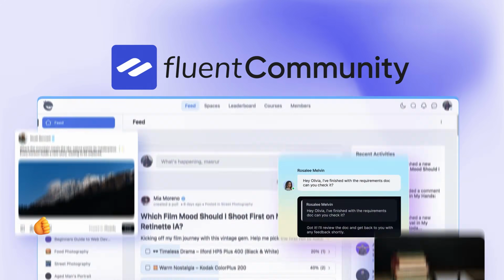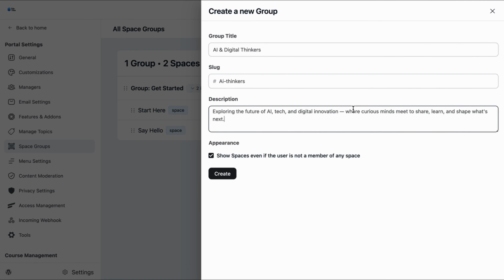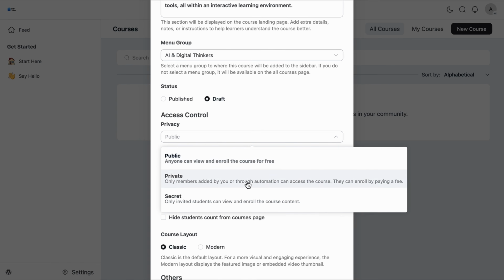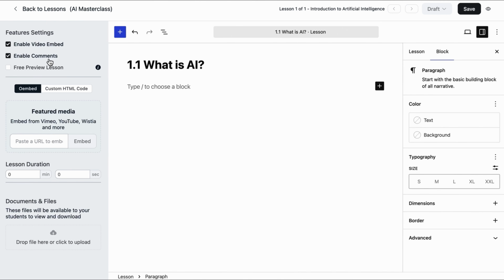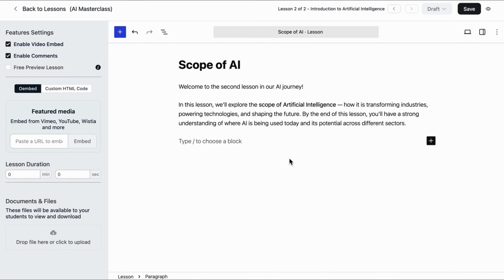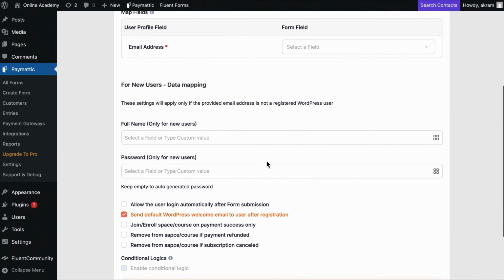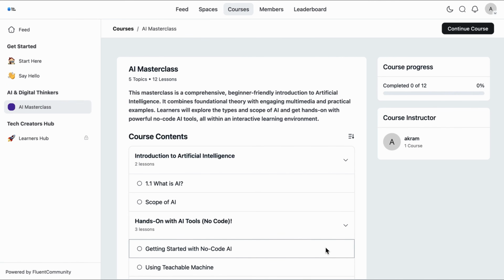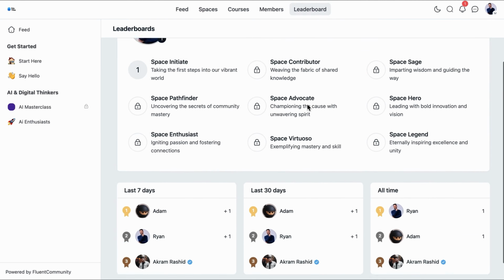How to Create an Online Academy with Community Interaction in WordPress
Want to create an online academy with community interaction in WordPress? This step-by-step video is a must-watch for you.

Imagine having an online academy like Coursera, Udemy, or Skillshare with community interaction, all without writing a single line of code or leaving your WordPress dashboard. Sounds too good to be true?
In this in-depth tutorial, you’ll discover exactly how to create a fully functional online learning academy with community interaction using FluentCommunity, an all-in-one WordPress plugin that combines LMS, community building, and user analytics.

Whether you're an educator, trainer, entrepreneur, or creator, this step-by-step guideline on online academy creation is your complete guide to building a feature-rich, interactive, and monetizable eLearning platform, from installation to enrollment, and from course creation to community engagement.

🧠 What You’ll Learn in This Online Academy Creation Tutorial:

✅ FluentCommunity Installation & Setup
⦿ How to install the free & pro versions of FluentCommunity
⦿ Initial setup: naming your community, uploading your logo, choosing templates
⦿ Understanding access control: public vs. private vs. restricted academies

✅ Creating Space Groups for Organized Learning
⦿ Set up niche-specific spaces for different course categories
⦿ Customize access and layout to reflect your brand identity
⦿ Create vibrant discussion areas to keep learners engaged

✅ Build Your First Course (Step-by-Step)
⦿ Use built-in LMS features to design and structure your courses
⦿ Add lessons, quizzes, media files, and downloadable resources
⦿ Choose privacy modes: Public, Private, or Secret
⦿ Set learning styles: Self-paced, Structured, or Scheduled
⦿ Customize course layout, slug, banner, and enrollment settings

✅ Monetize Your Courses with Paymattic (Free Stripe Integration)
⦿ Seamlessly connect FluentCommunity with Paymattic
⦿ Create custom payment forms using Fluent Forms + Paymattic
⦿ Redirect users after successful payment and auto-enroll them in your course
⦿ Customize the lock screen to reflect your brand and messaging

✅ Enhance Community Engagement Within Your Academy
⦿ Create interactive spaces for learners to collaborate and communicate
⦿ Post updates, start discussions, and encourage peer-to-peer support
⦿ Enable students to customize their profiles and connect with others
⦿ Use built-in analytics to track student progress and course completion

No matter if you're starting fresh or looking to upgrade your current setup, this guide has everything you need to build and brand your own online academy, create and monetize courses, and engage learners to create a sustainable relationship with them. This in-depth tutorial on online academy creation has got everything you need.

Watch this step-by-step video on online academy creation, if you have got any questions or suggestions, our comment box is open for you!

Drop it here, and to get things rolling with your dream community, the link to FluentCommunity is also added here!
Start now, and build the academy you dreamed of!